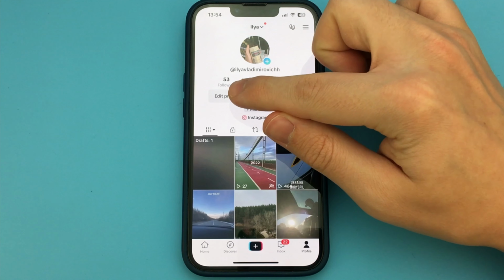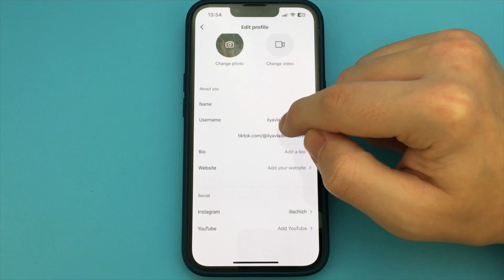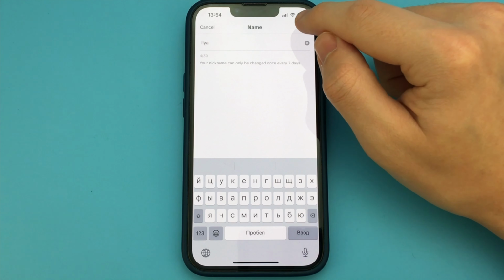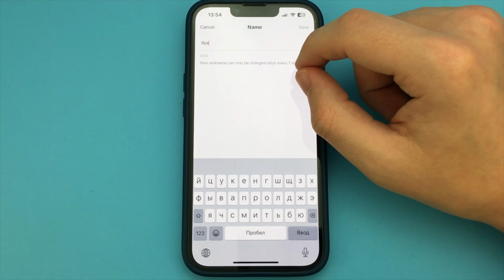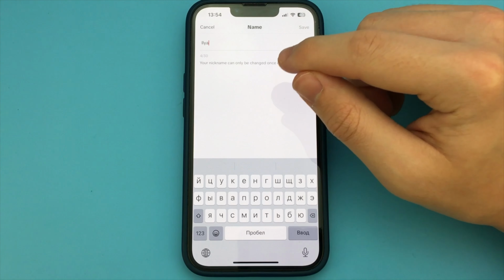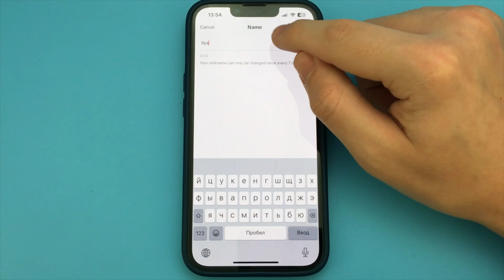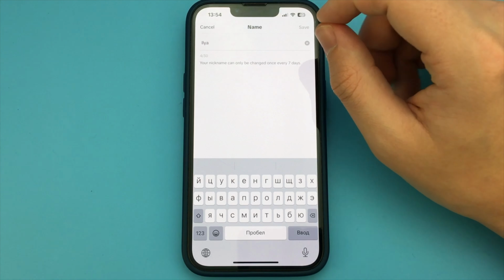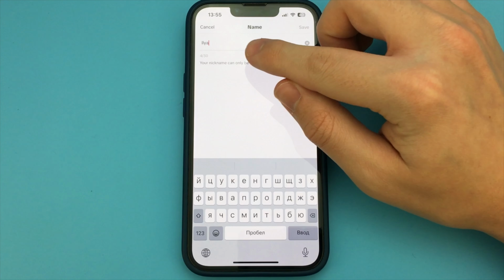How To Change Name On TikTok | Full Guide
In this video, I showed you how you can change name on TikTok